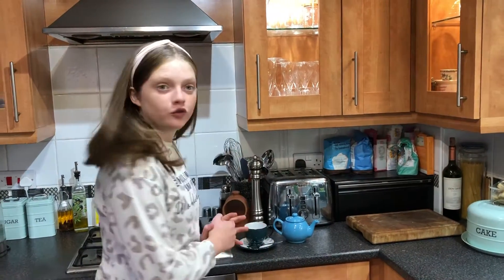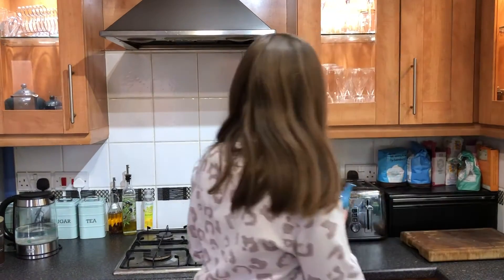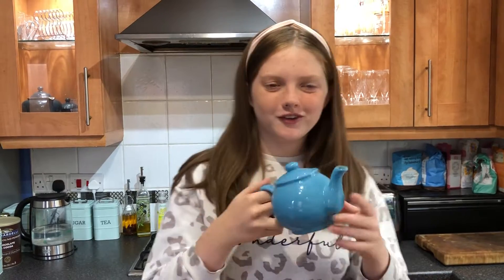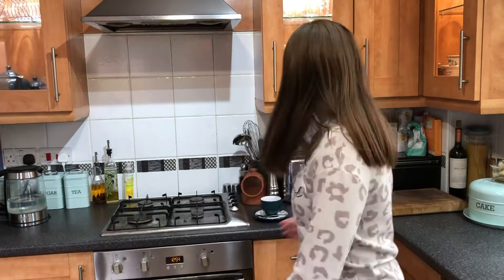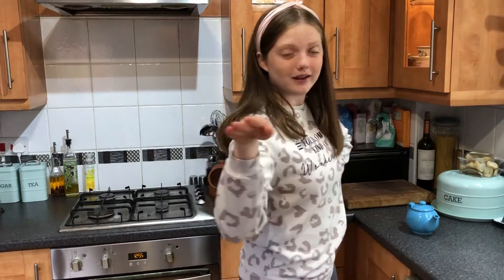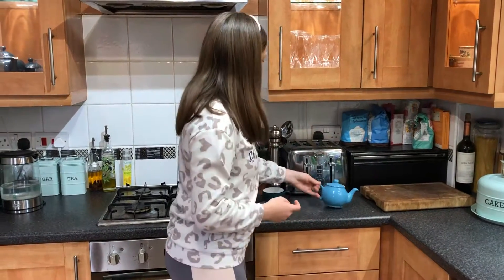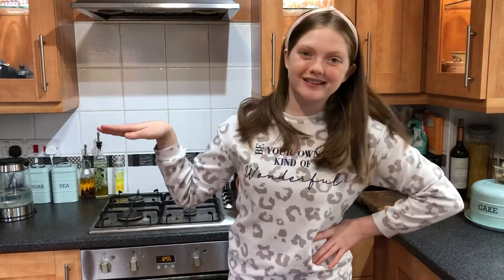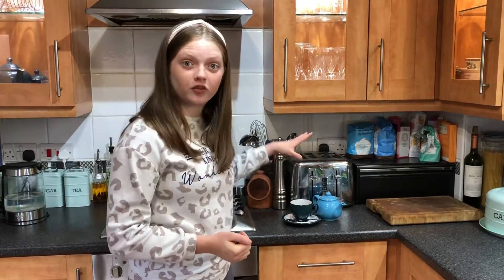I’m a little tea pot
Sing along and join in the actions